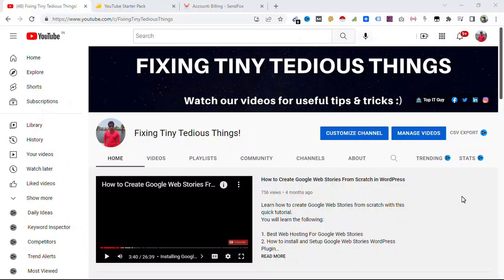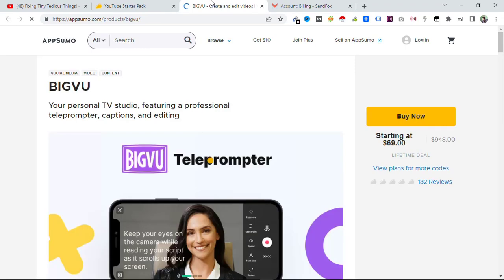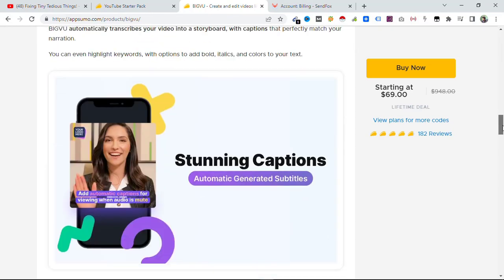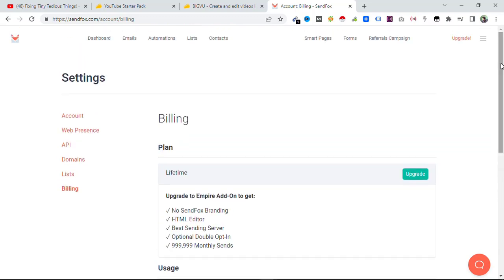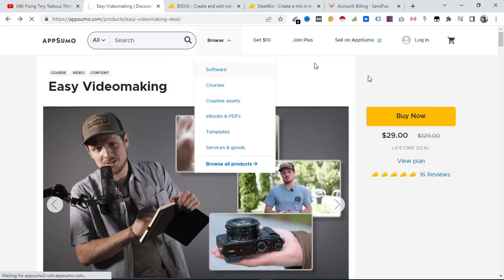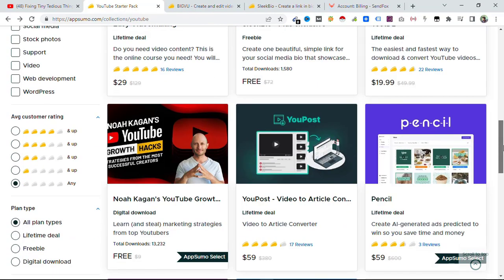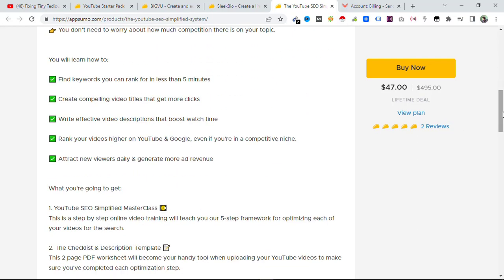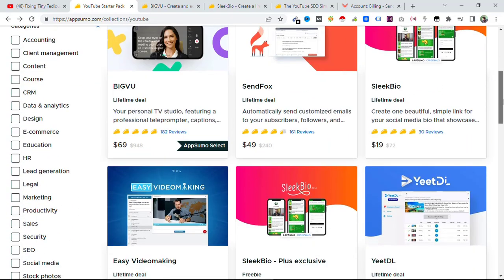14 AppSumo Lifetime Deals For YouTube Creators Growth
Get access to Appsumo YouTube Collection Lifetime deals if you are starting a youtube channel. These tools will help you create, research, market and optimize your channel and videos

14 Appsumo Lifetime Deal Tools for YouTubers:

BIGVU
SendFox
SleekBio
Easy Videomaking
Sleek Bio Plus
YeetDL
Noah Kagan's YouTube Growth Hacks
Youpost
Pencil
YouTube SEO Simplified
SocialBook Builder
YouTube For Beginners
YouTube Starter Kit
Part Time YouTube Crash Course